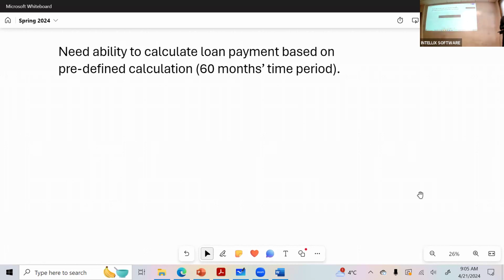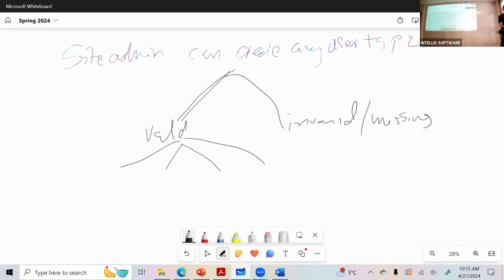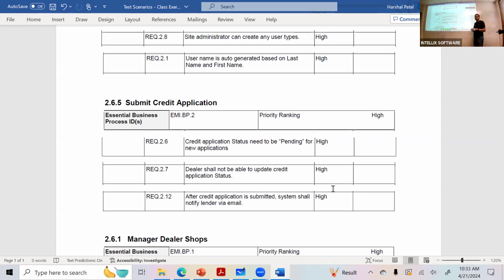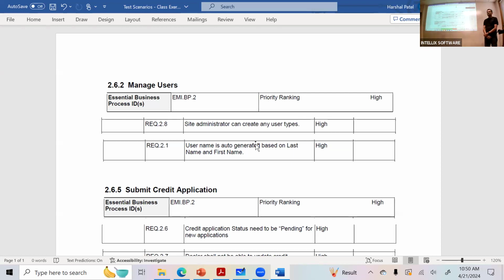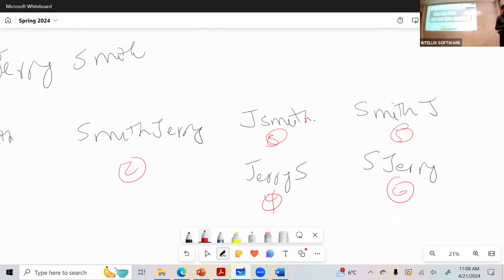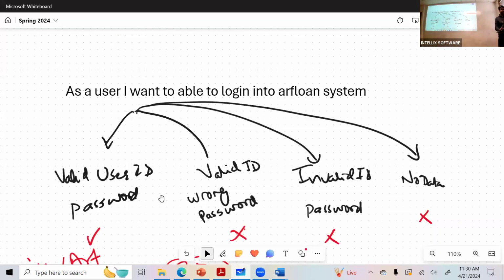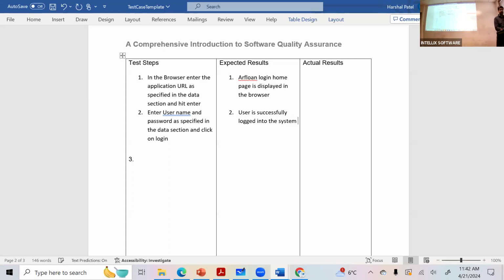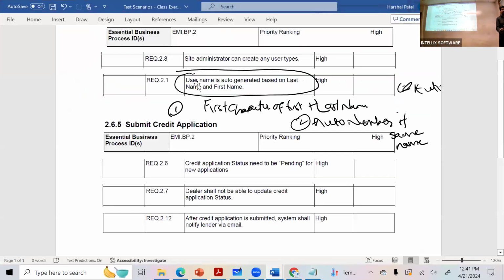QA Bootcamp - Session 3 - Review Test Scenarios and Create Test Cases